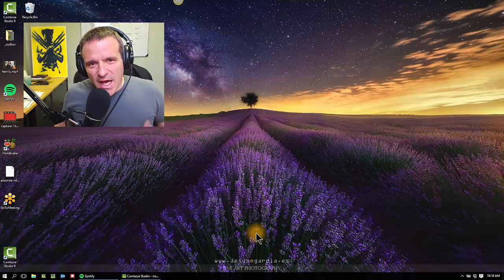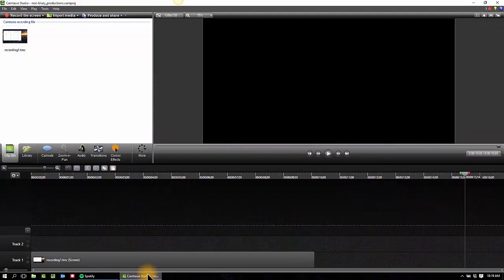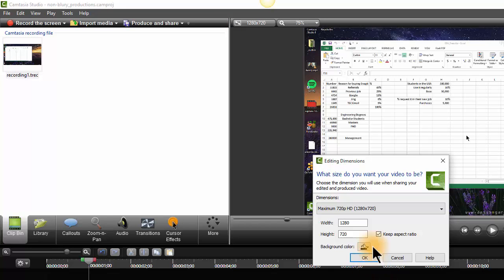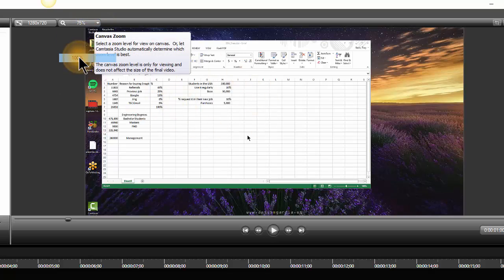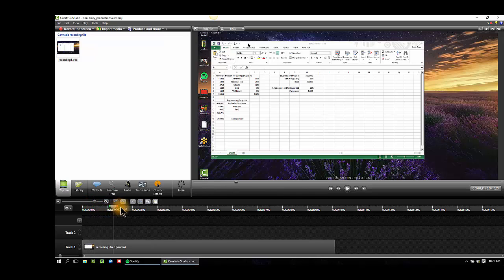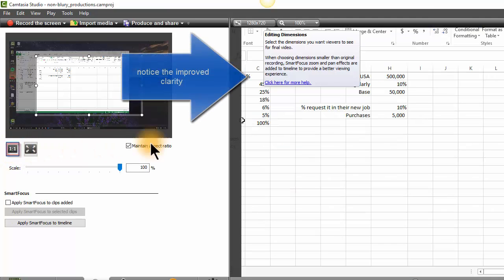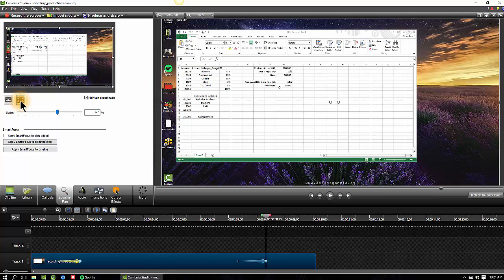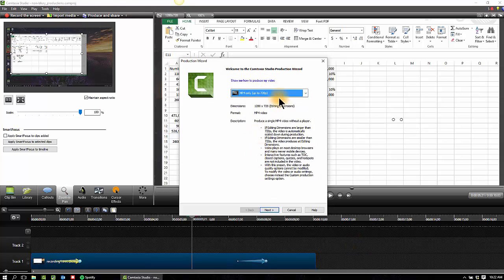Creating Clear, Non-Blurry Videos in Camtasia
Using Camtasia Studio 8.6